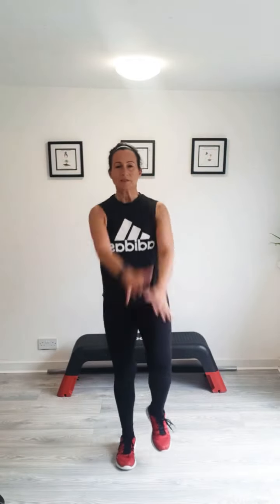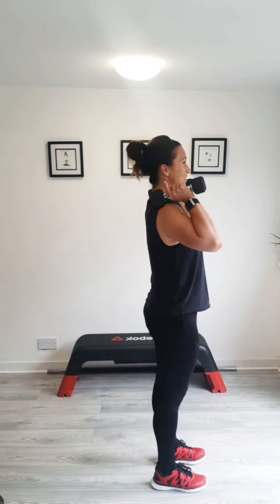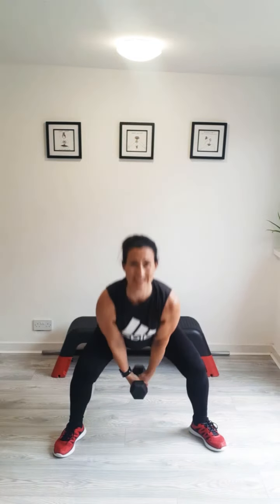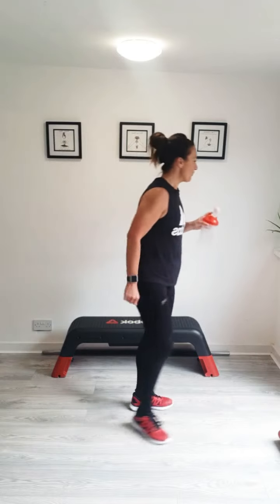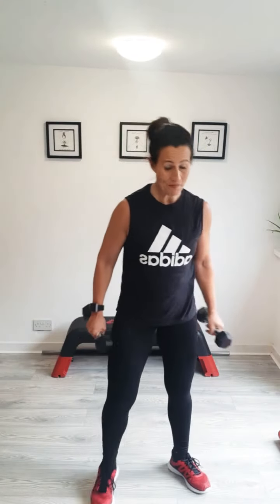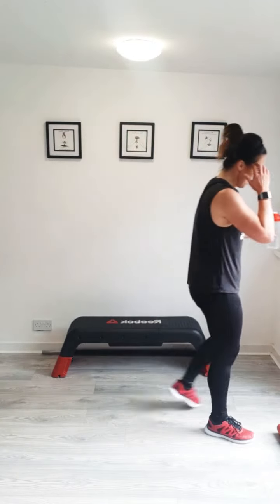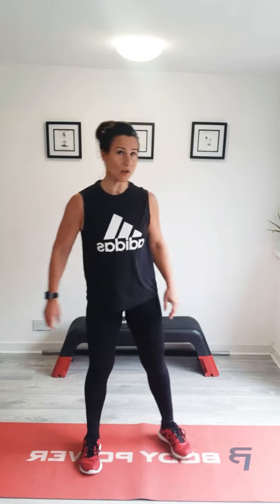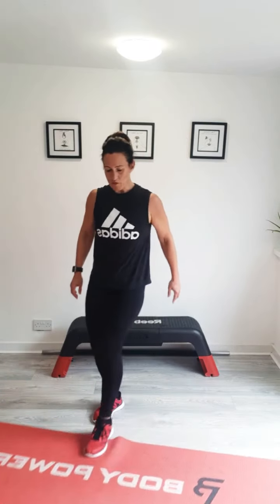FitSista LIVE! Leg Workout!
LIVE! 30minute Leg Workout.

Suitable for all fitness levels.

For further info on Classes and Personal Training - Online, Indoor and Outdoor  - Get in touch 😀

If you enjoyed the workout, please leave a comment ❤